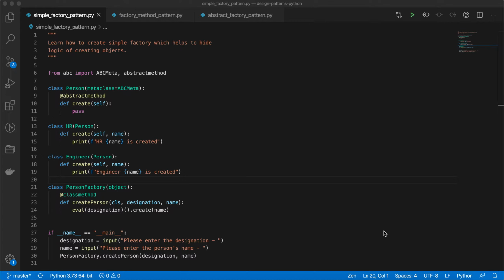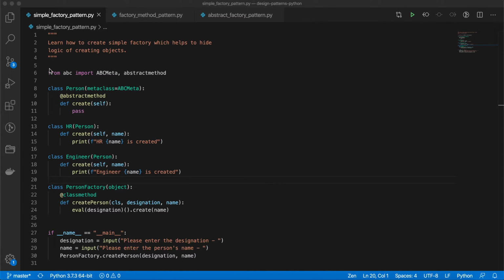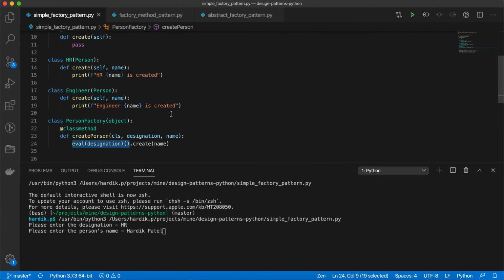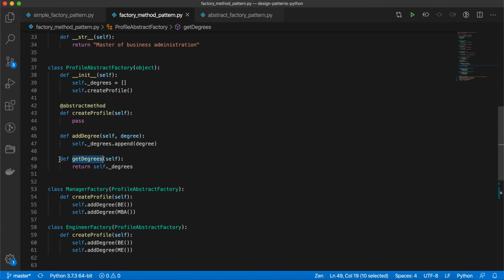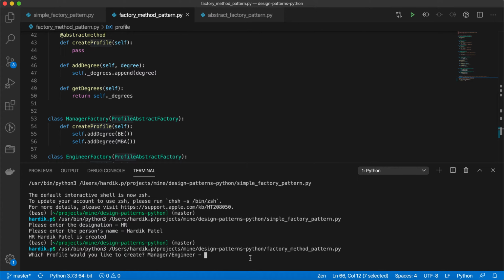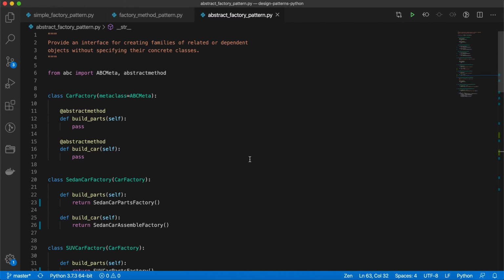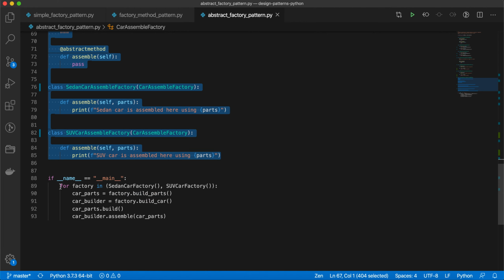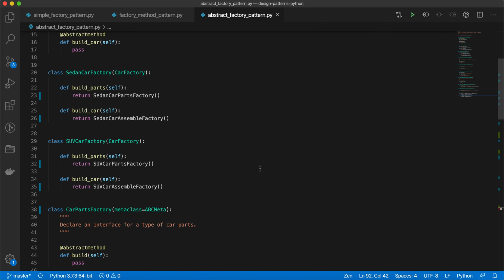3 | Factory pattern - Creational design pattern | By Hardik Patel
What is factory pattern? How to implement different types of factory patterns in Python?

Clean Code in Python: Develop maintainable and efficient code, 2nd Edition
Design Patterns: Elements Of Reusable Object-Oriented Software
Principles of Package Design: Creating Reusable Software Components

Other useful books -
Python 3 Object-Oriented Programming - Third Edition
Mastering Python Design Patterns